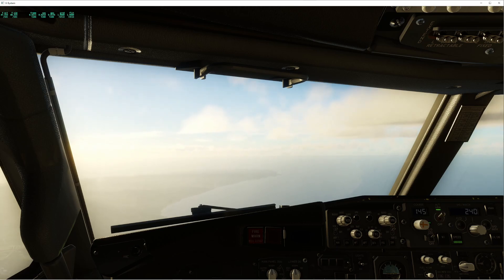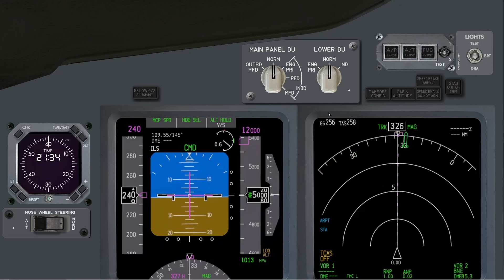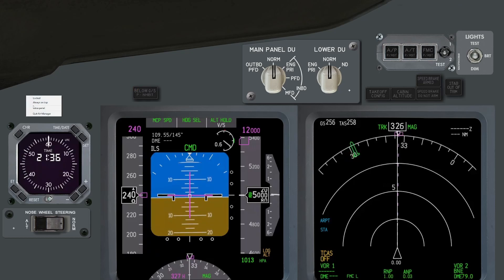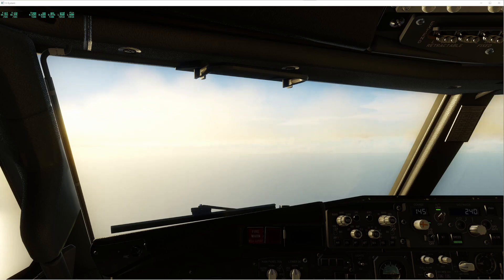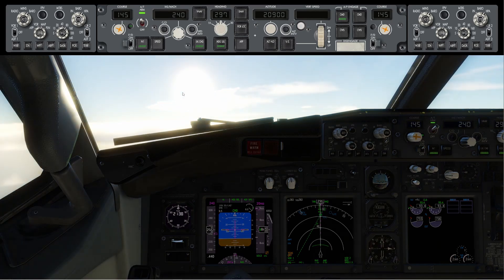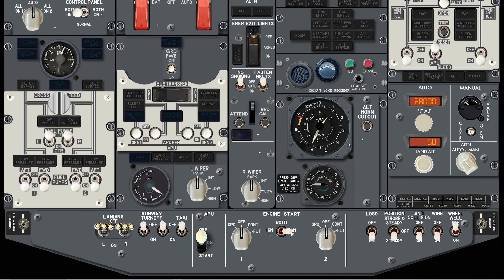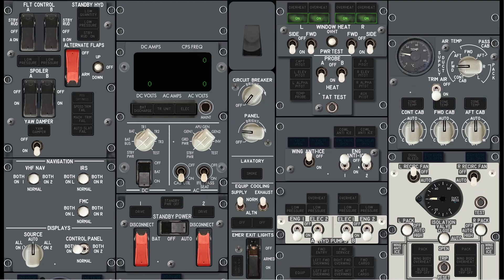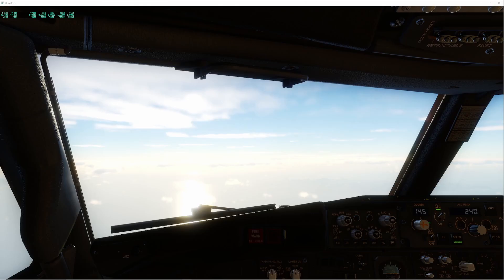FREEWARE Air Manager Panels for the Zibo 737-800X / LevelUp 737NG Series U1 (X-Plane 12)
An overview of instruments and panels made for 737NG cockpit builders using X-Plane 12 and the Air Manager software from Siminnovations BV (version 4.2 or later required).